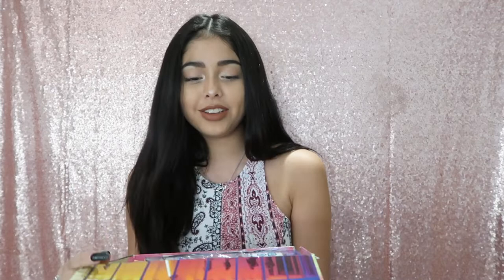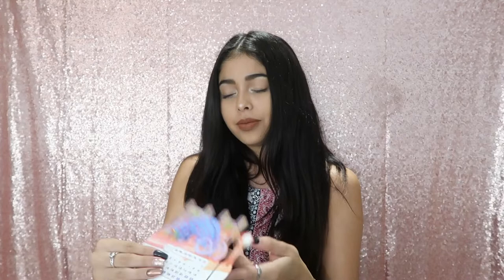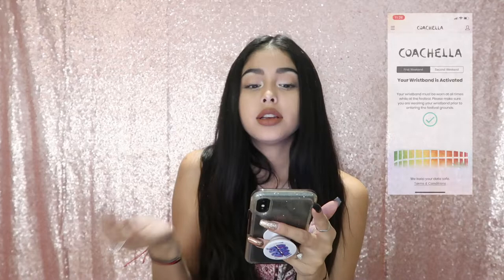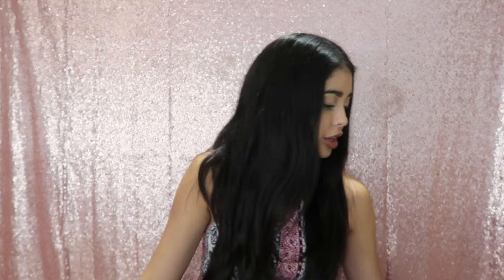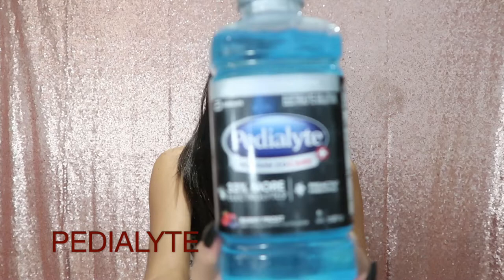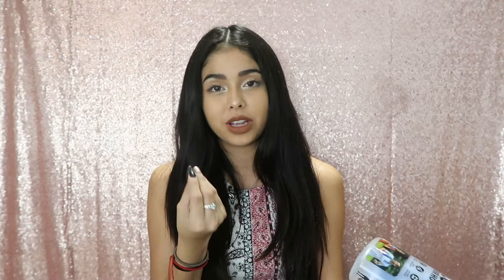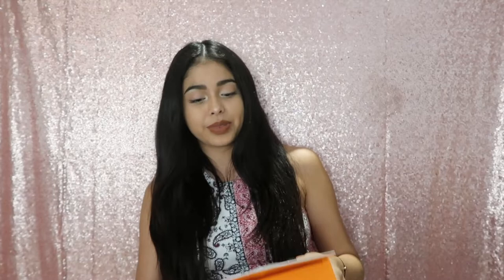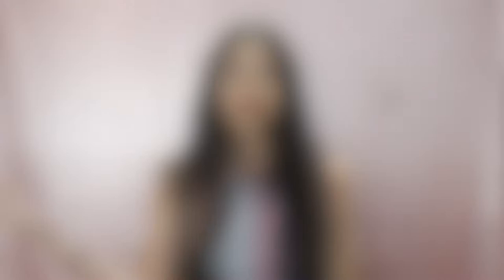COACHELLA UNBOXING & CAR CAMPING TIPS!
Links to some of the items in the video:

PORTABLE OUTLET

SILK BANDANA

COOL TOWEL BANDANA